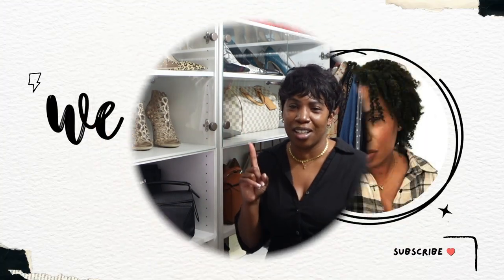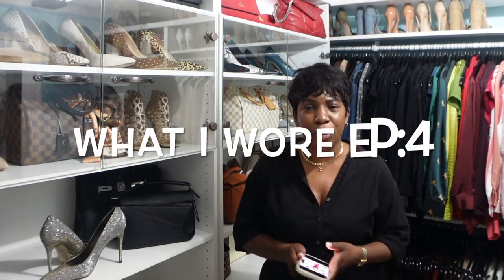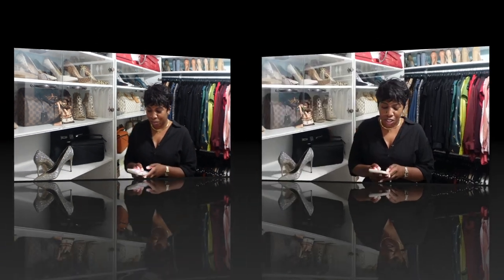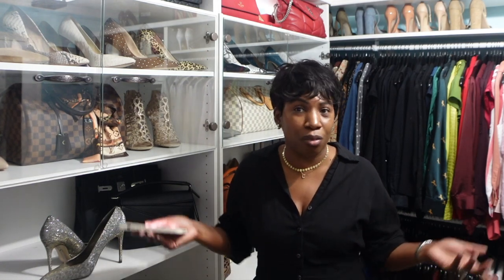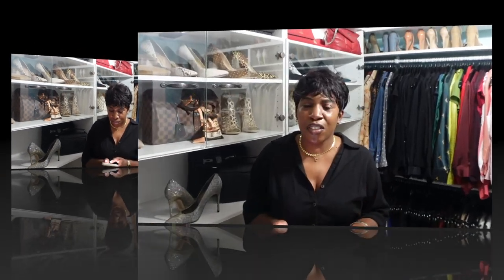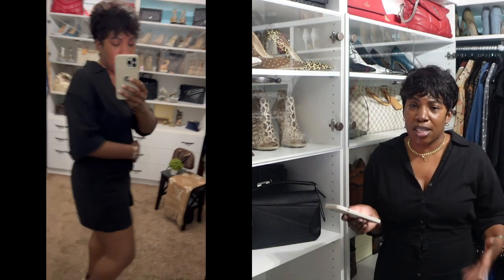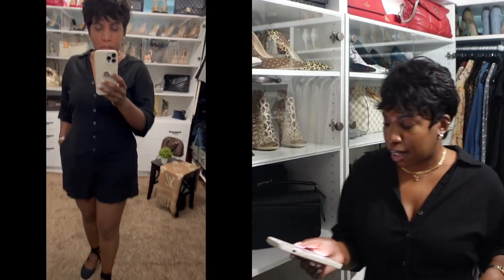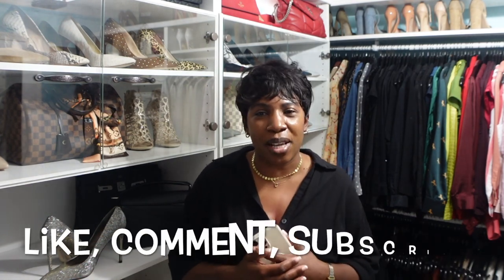WHAT I WORE THIS WEEK: EPISODE 4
Welcome back for another episode of "What I Wore This Week".

Lemon8: @cheryllyniece